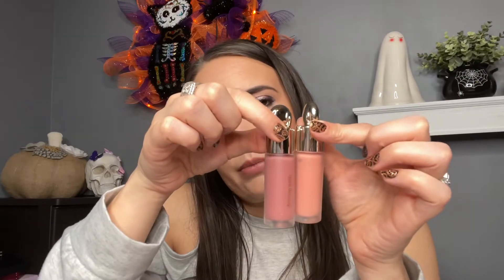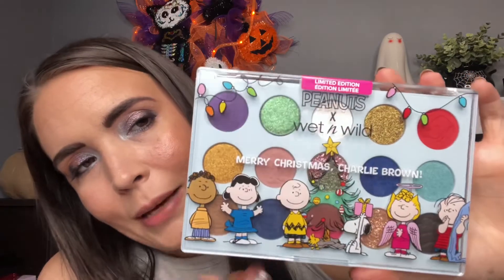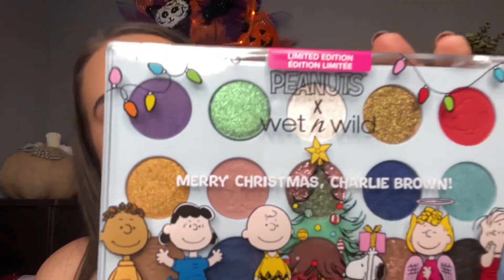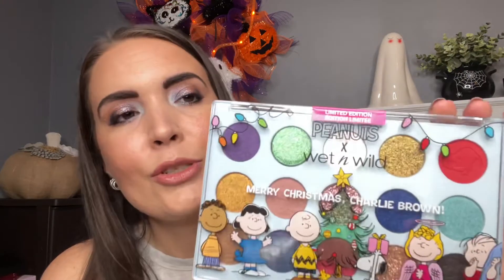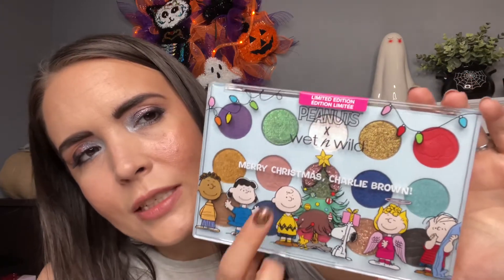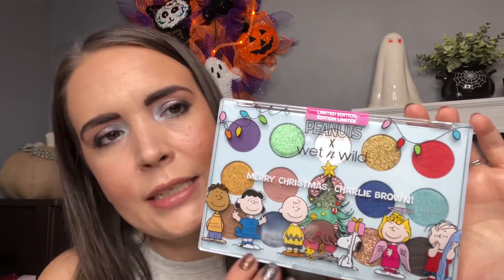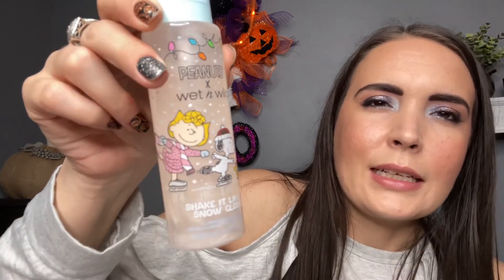Birthday Haul!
Hey guys! My husband has still been super sick so hence the sporadic upload schedule. I am filming as much as I can 🤦🏻‍♀️ Anyway, I love watching videos like these so I hope you enjoy!